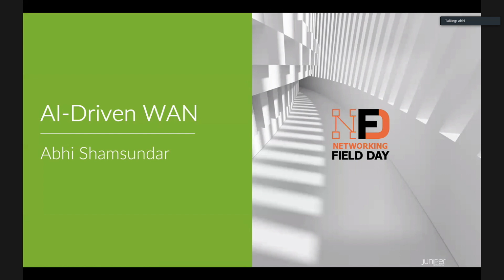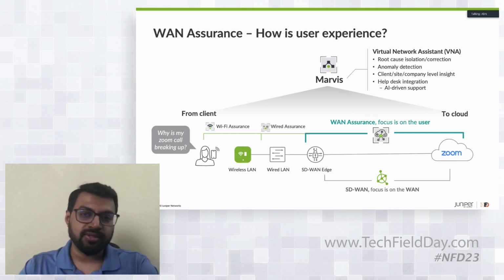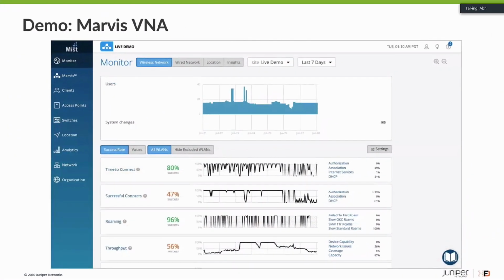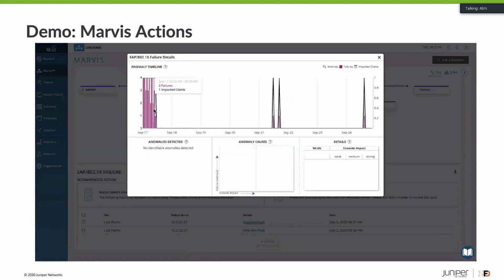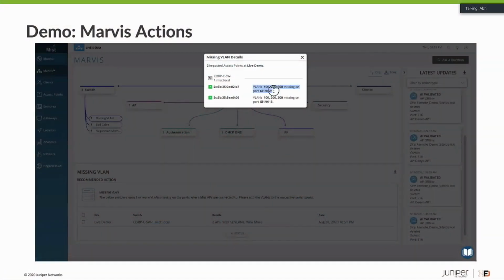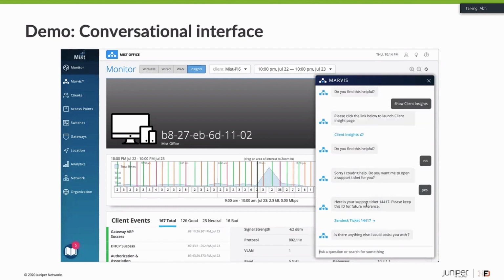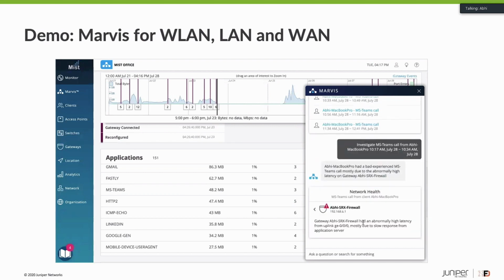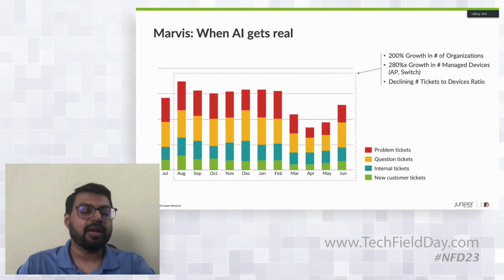Juniper Networks AI-Driven WAN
Our latest enhancement, WAN Assurance driven by Mist AI, brings unparalleled user experiences from client to cloud. Just because a WAN link is passing traffic, can you confidently determine if users are having a good application experience? WAN Assurance reimagines what’s possible for the WAN.

Presented by Abhi Shamsundar, Product Manager. Recorded at Networking Field Day 23 on September 30, 2020.